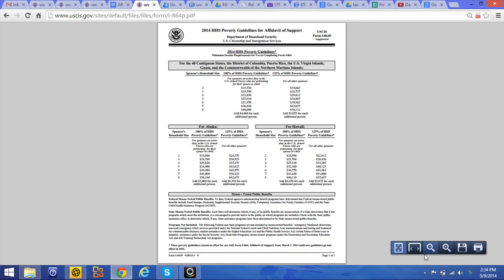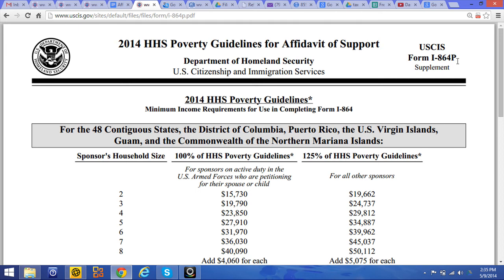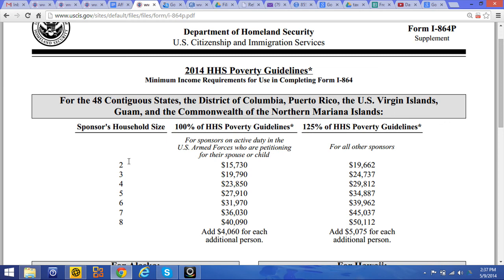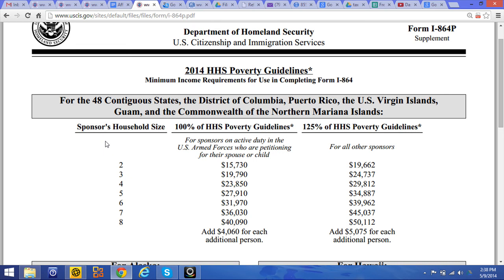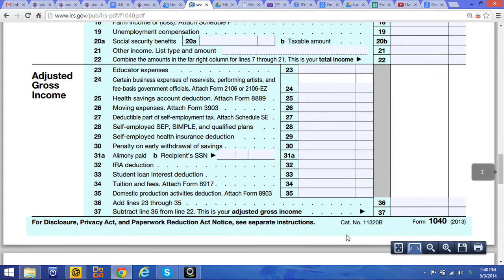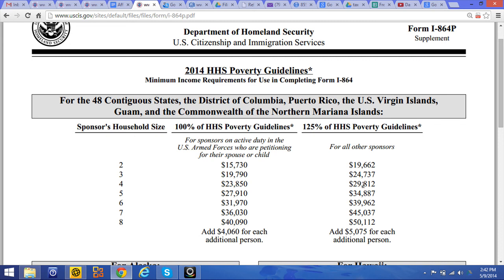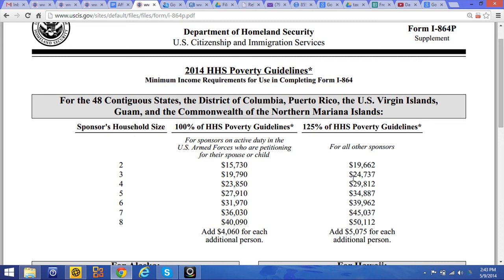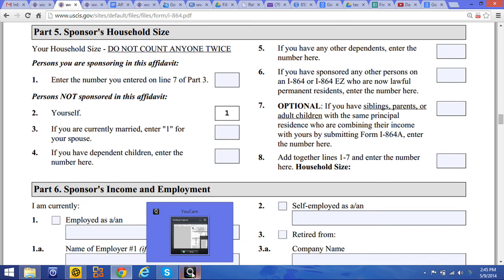How to find out if your income is enough for the Affidavit of support